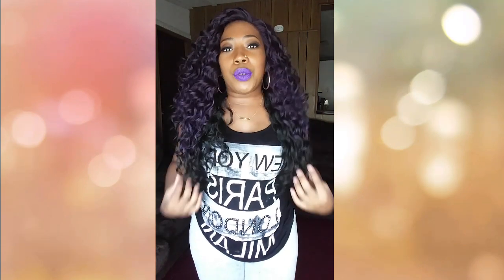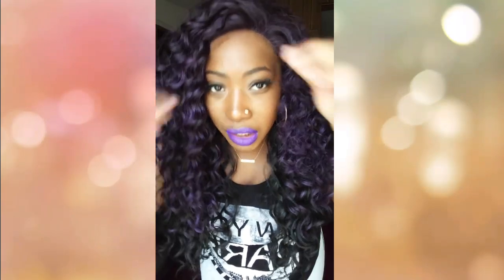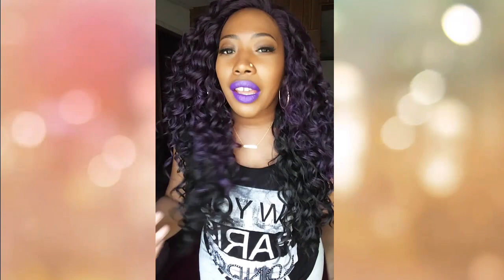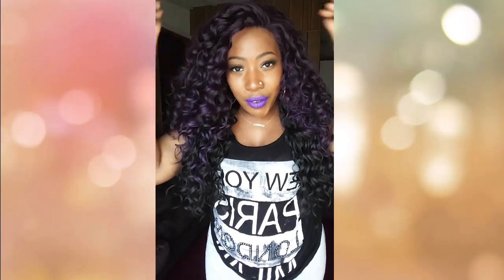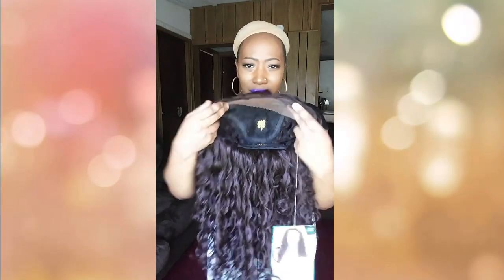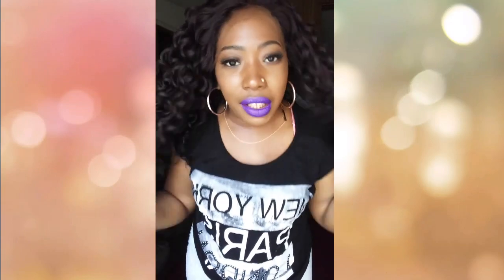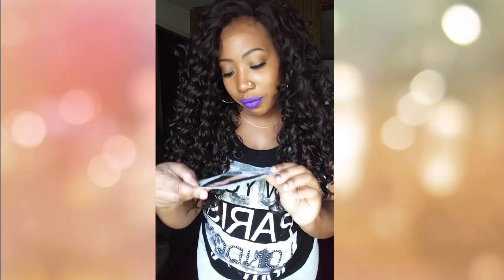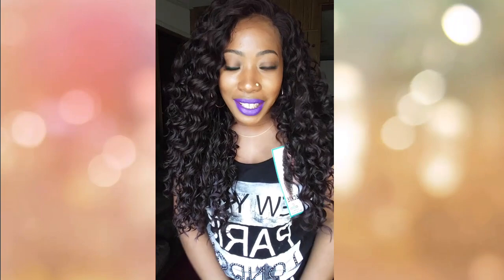Zury Sis Synthetic Lace Front Wig Beckie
Loving the pop of color on these curls. Overall great unit my only gripe is the lack of lace but the natural hairline makes up for the missing lace. Beckie can be purchased at